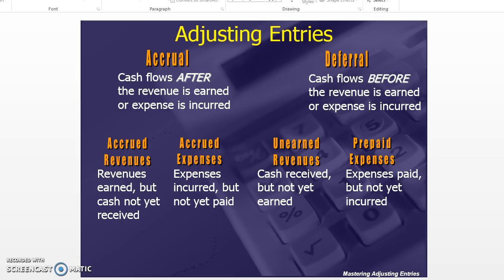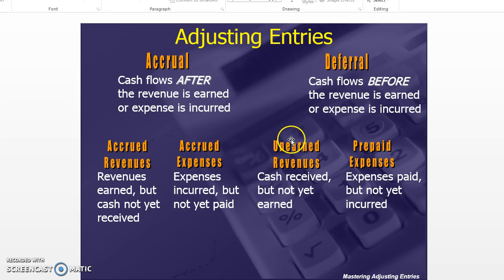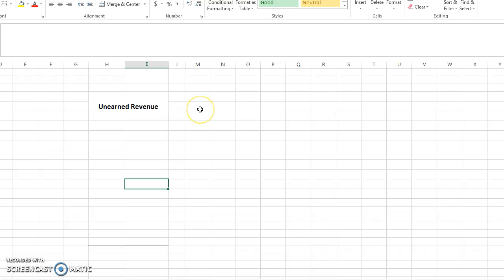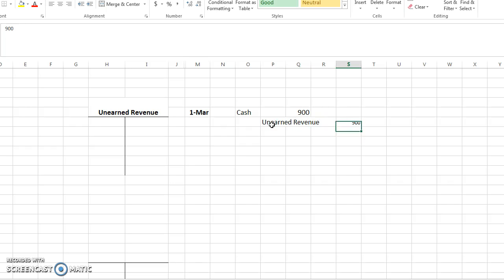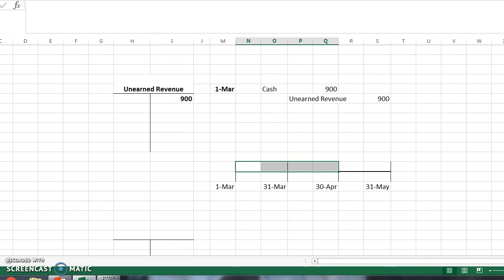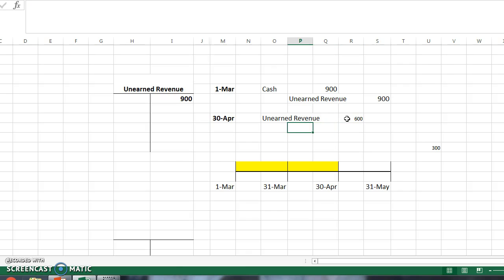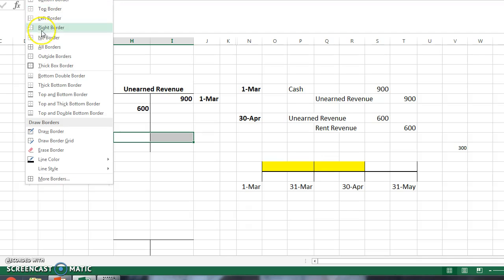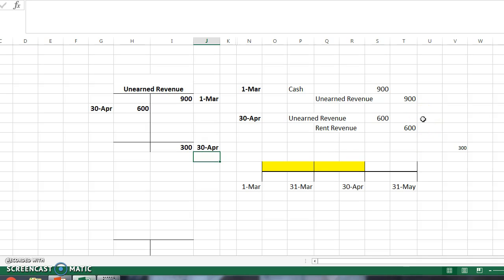Mastering Adjusting Journal Entries 4.1